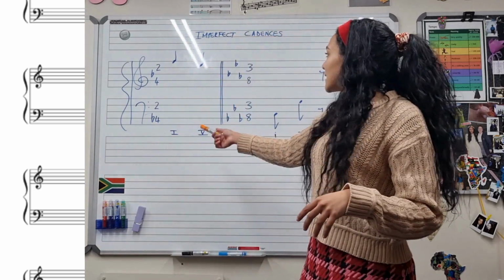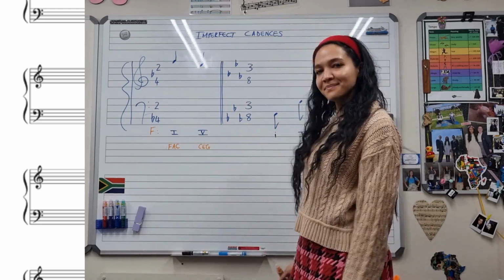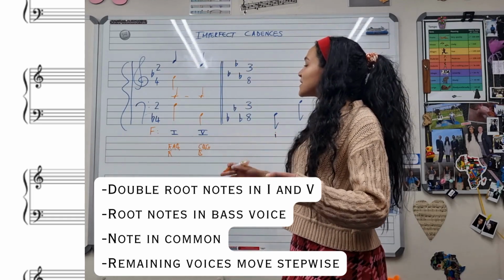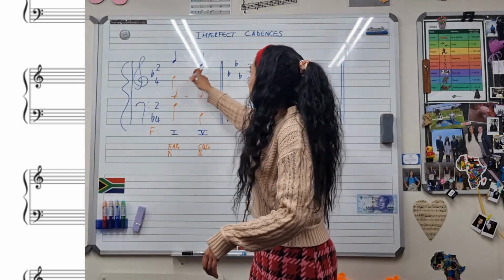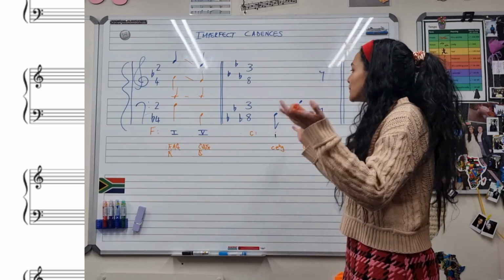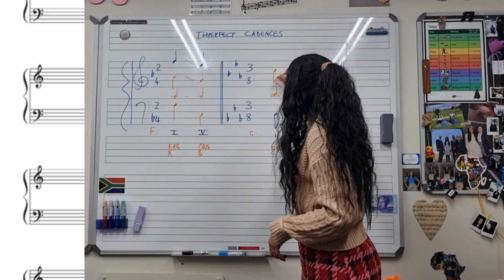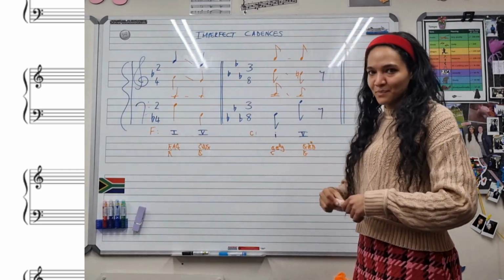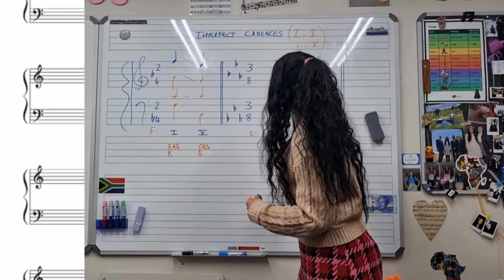Writing IMPERFECT CADENCES - UNISA Theory of Music